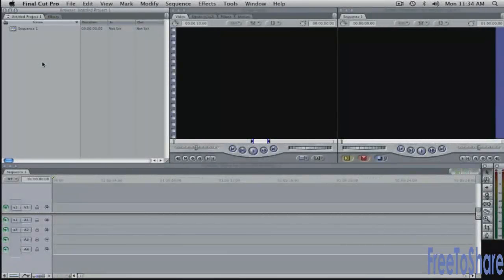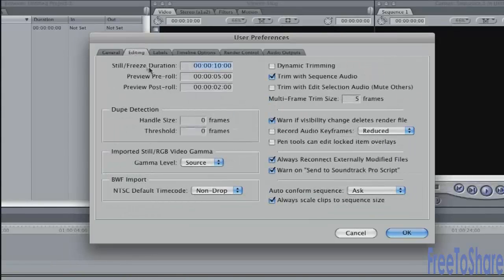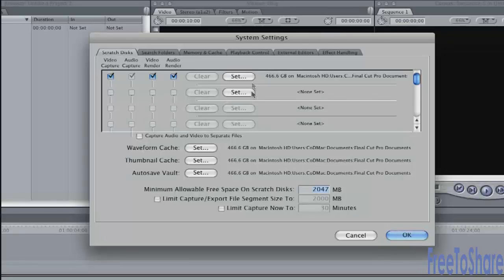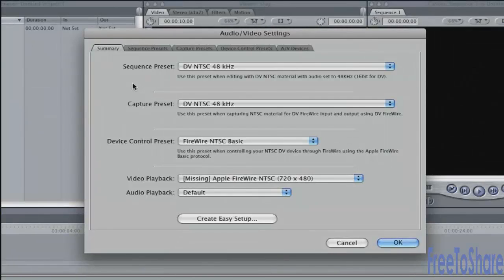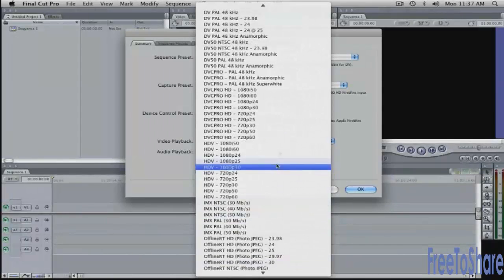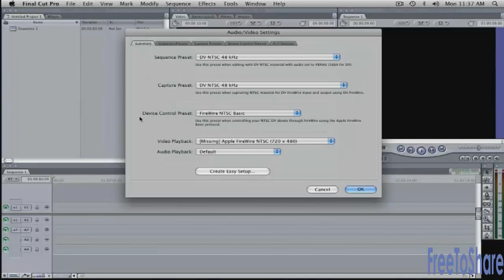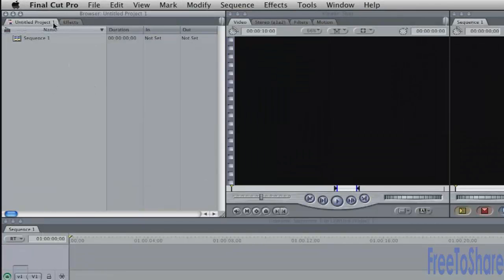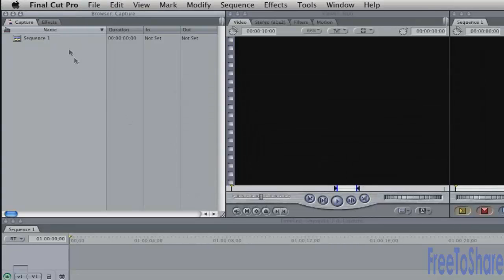How to Settings and Preferences Final Cut Studio : Tutorial Final Cut Studio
This is the setting as recommended for you